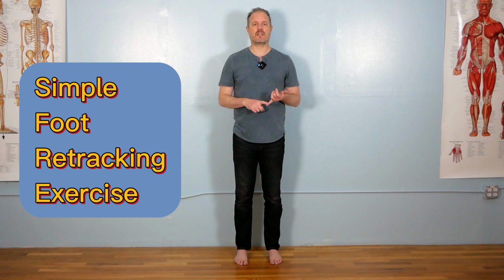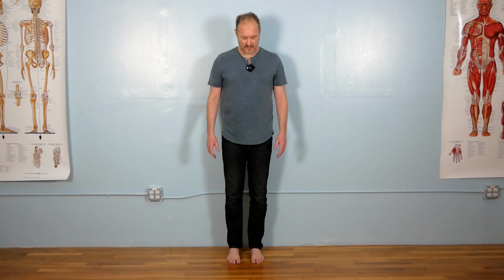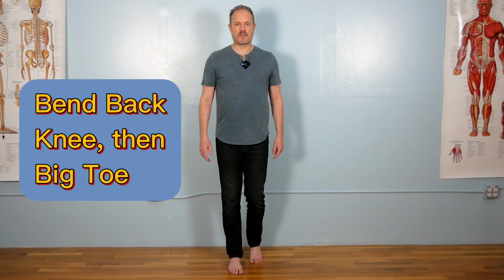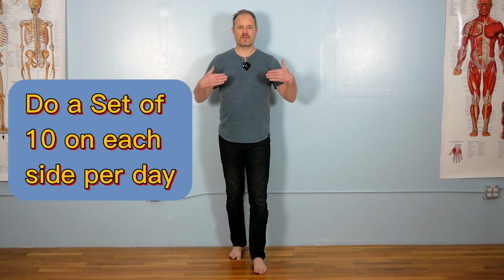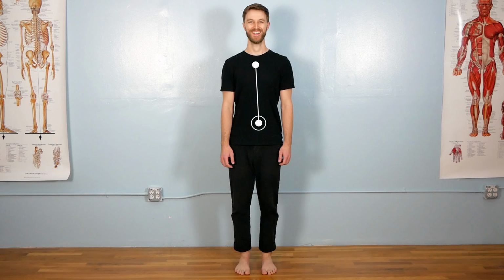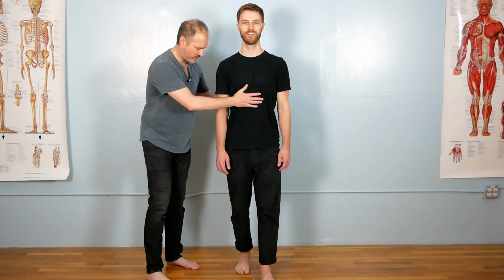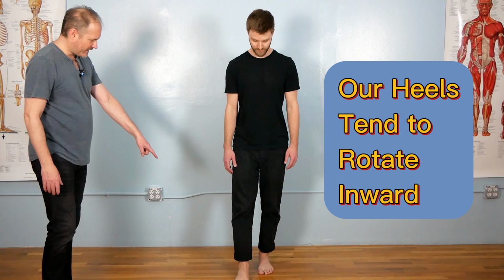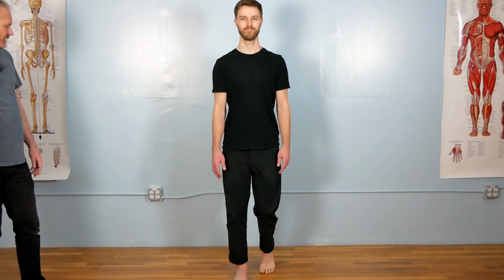Massage Tutorial: Gait Retraining Exercise for Client Homework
This is one of my favorite simple self care exercises to give to clients to help them regain proper foot, ankle, knee, and hip alignment and better balance and proprioception. It help them to more easily be able to walk and run with all joints moving in a more efficient way and undoes inefficient patterns caused by old ankle sprains that were not properly rehabilitated.

For a more in depth analysis on why getting the big toe moving properly matters, check out the amazing Erik Dalton's video

For info and sign ups for our live, webinar, and on-demand CEU courses,

Our courses are approved for continuing education for massage therapy in New York State as well all nationally in all states that accept accredited courses through NCBTMB.

“Bodyworks DW Inc. is approved by the National Certification Board for Therapeutic Massage & Bodywork (NCBTMB) as a continuing education Approved Provider and is also sponsored by NCBTMB to teach New York LMTs continuing education that is accepted by the state of New York for license renewal.”

00:00 Introduction
01:24 Step 1-4
03:23 Do a set of 10 each day
03:58 Demonstration 2
06:37 How the Subtalar Joint Affects Things
07:15 Make sure to keep feet aligned